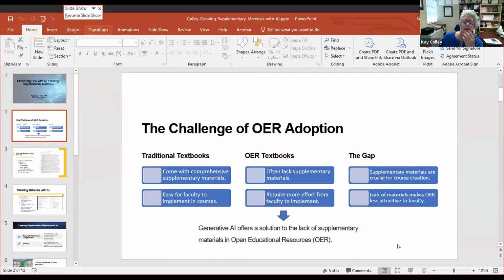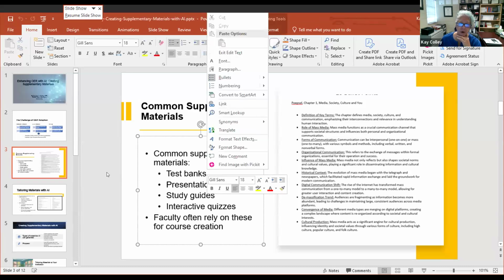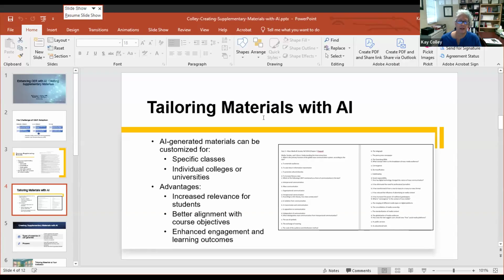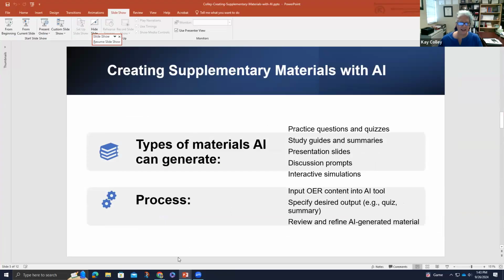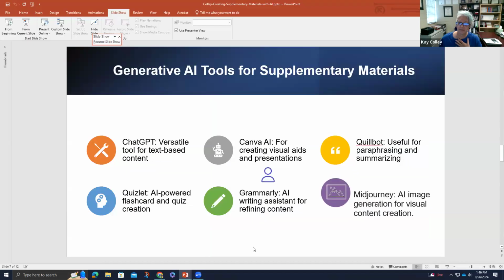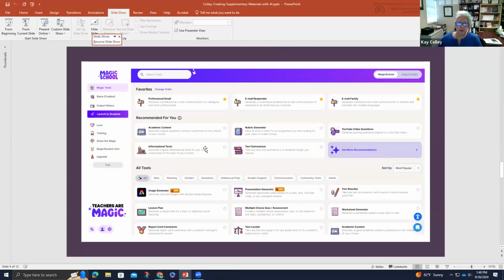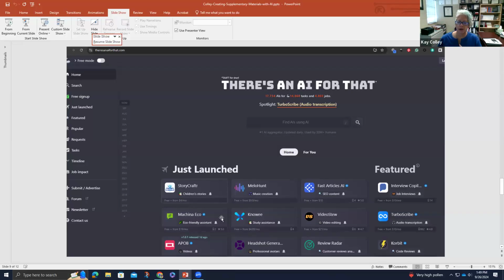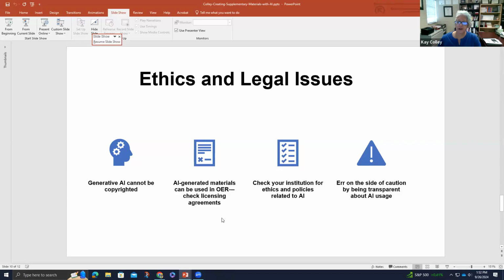Using Generative AI in OER: How to Create Sustainable Supplementary Materials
Kay L Colley

Many faculty members are accustomed to adopting textbooks from textbook publishers that have a full suite of supplementary materials, from test banks to presentations. Open Educational Resource textbooks often don’t contain many of these supplementary materials, making them less attractive for faculty who rely on these supplementary materials in creating classes and less likely to be chosen as textbooks or course materials for classes. Generative AI can help fill this gap by effectively creating supplementary materials that can be added to OER or simply added directly to a class. These supplementary materials can also be tailored specifically to the class and the college or university so that they resonate more with students in the class. This presentation will demonstrate how to create supplementary materials for OER using Generative AI and teach attendees how to teach students to use Generative AI to create their own supplementary course materials and study aids.

Key takeaways:
-A list of Generative AI to help you in creating supplementary materials
-Links to examples of how to create supplementary materials